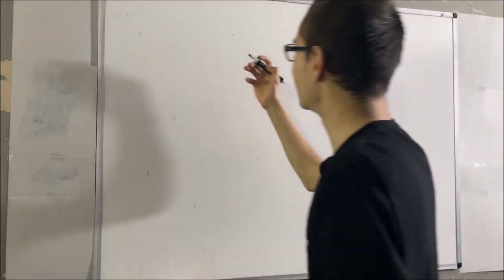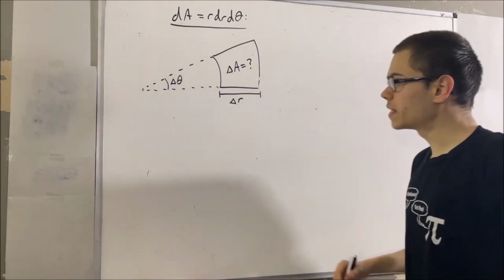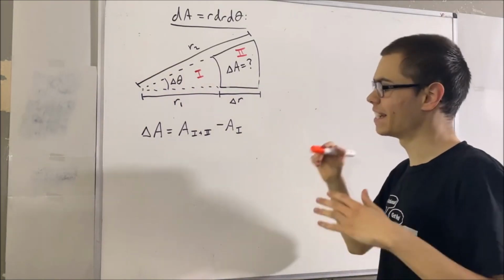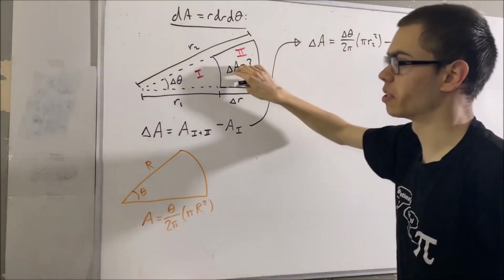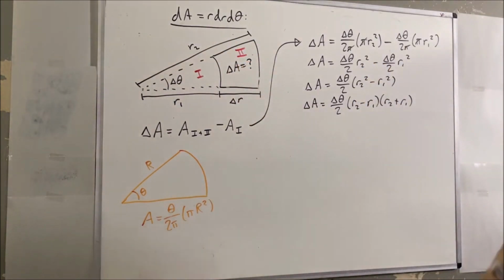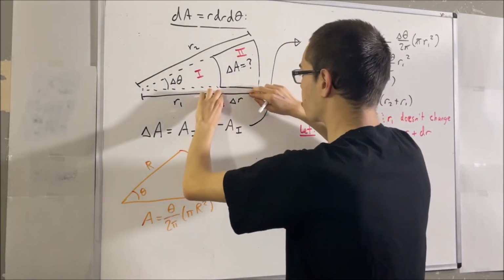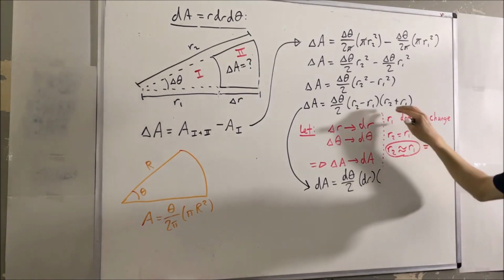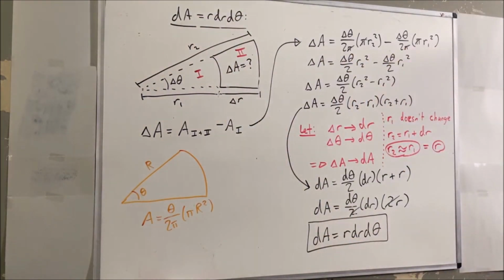Calculus III: Geometrical Explanation of dA = rdrdθ, change of variables for polar coordinates